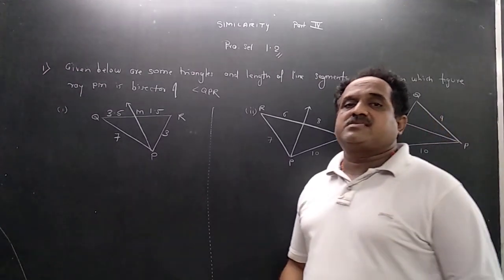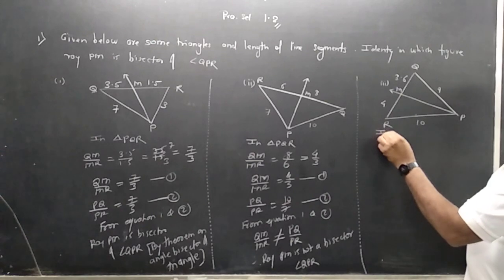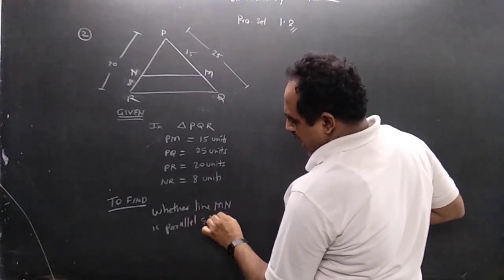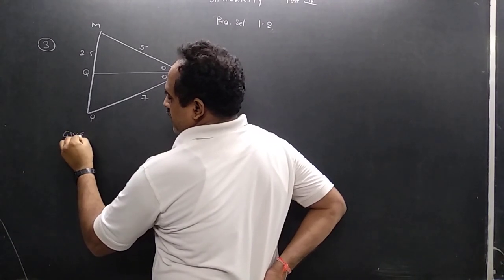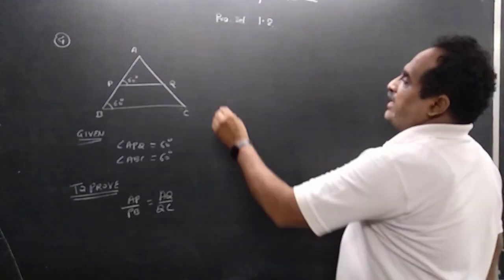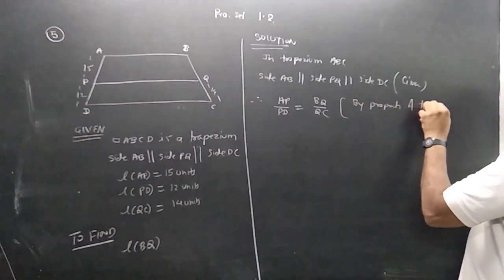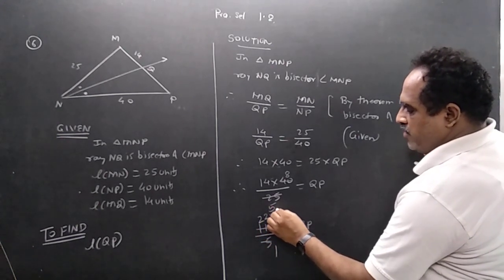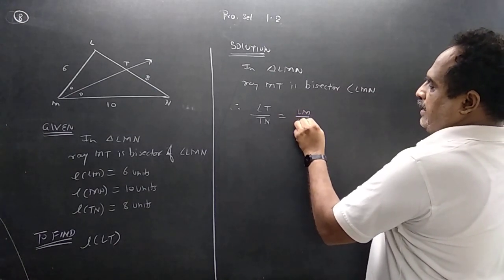SSC board Similarity Part-4 by Vivek Sir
Educatinonal Video By VIVEK TUTORIALS